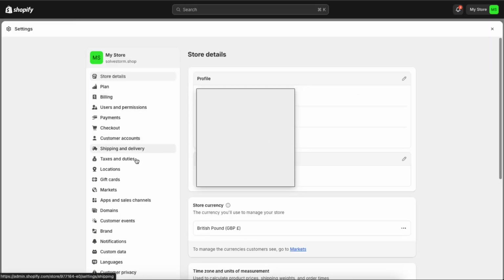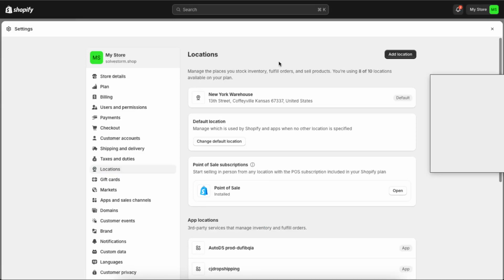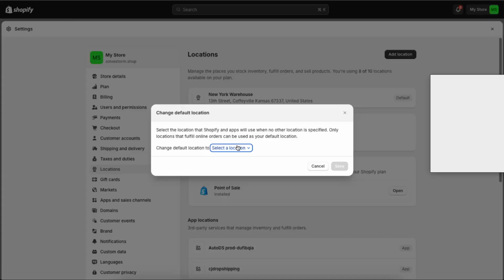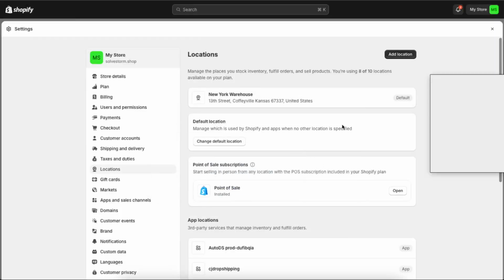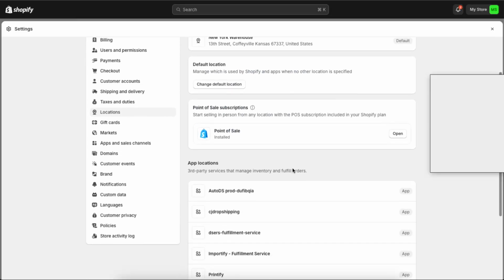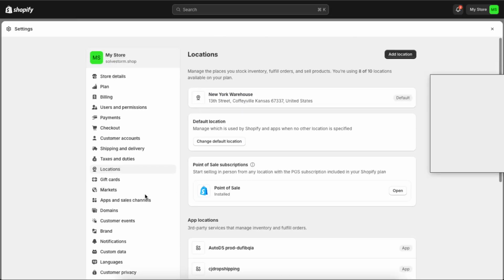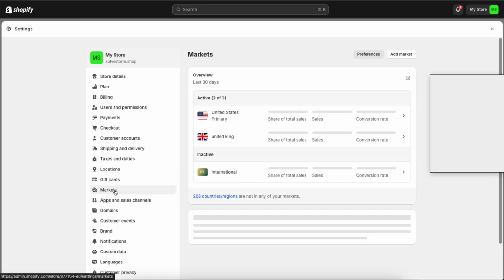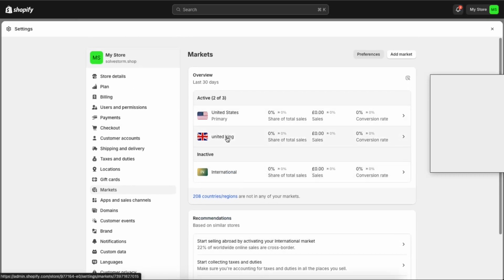How To Change Country On Shopify Store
In this video I show you How To Change Country On Shopify Store!